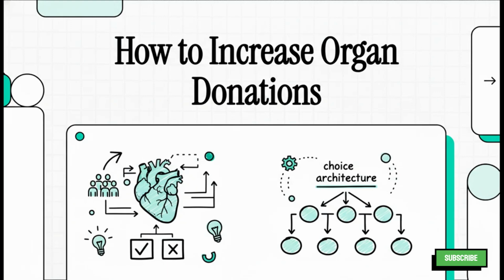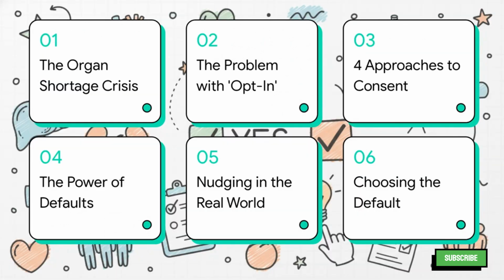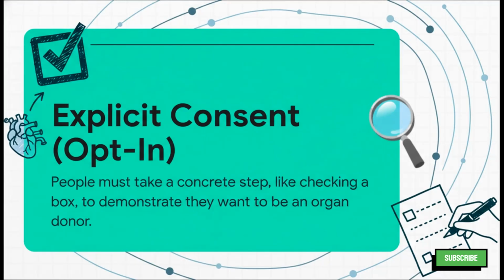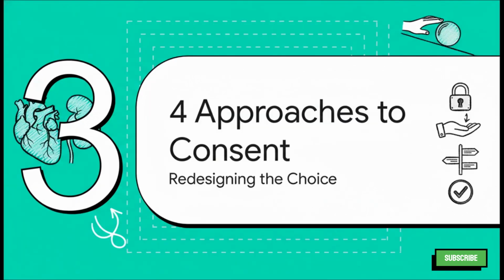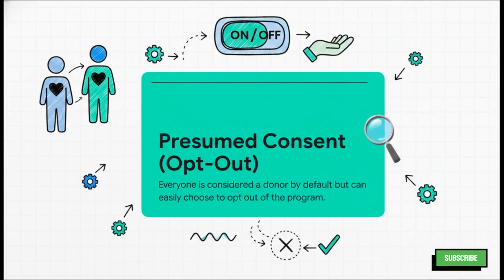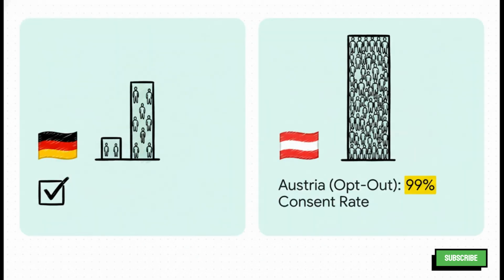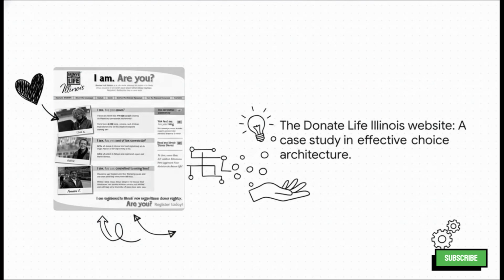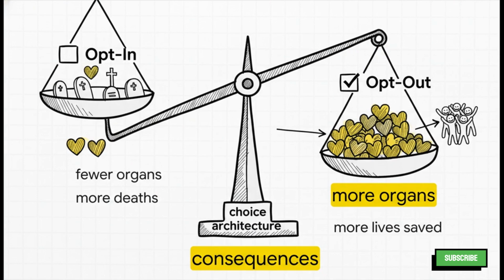11/18 How To Increase Organ Donation | Nudge Theory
This video is explaination of chapter 11 of the book "Nudge Theory"